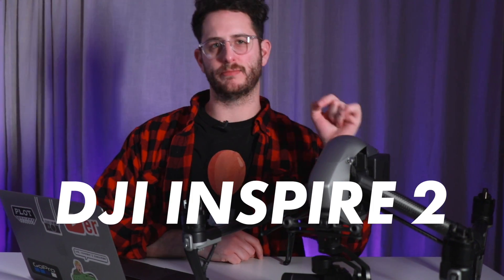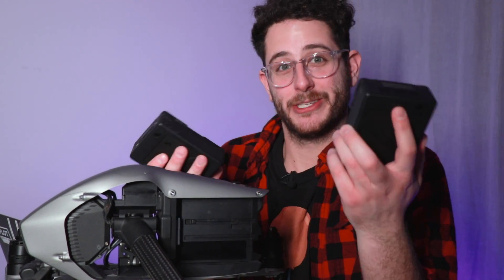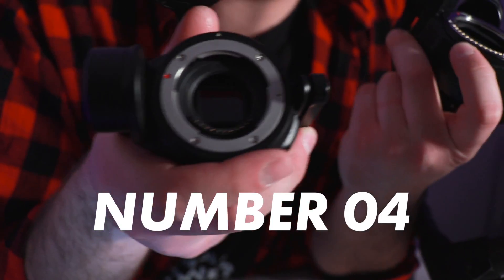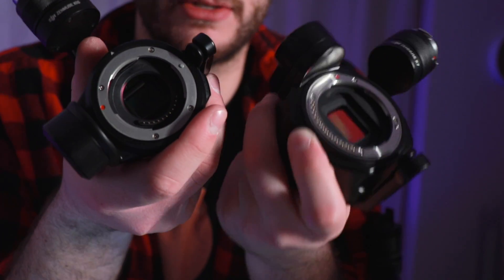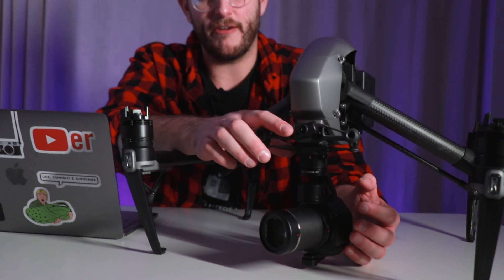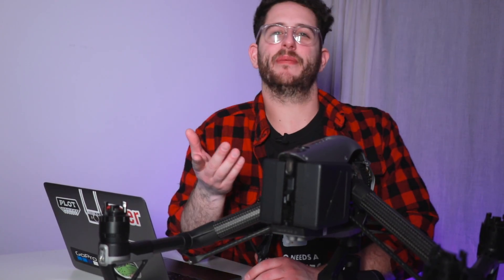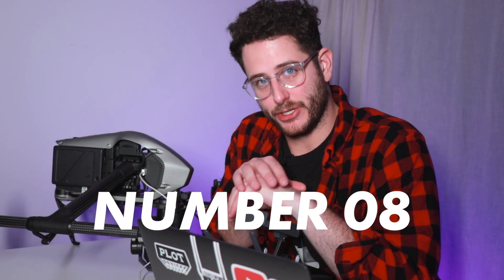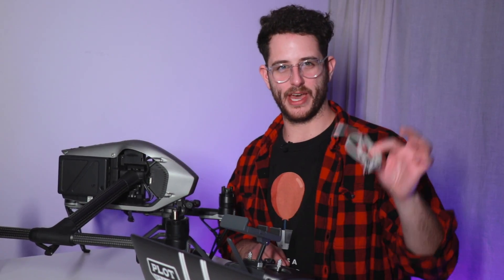DJI Inspire 2 with X7 - TEN THINGS TO KNOW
DJI INSPIRE 2 with X7 and X5S TOP TEN THINGS TO KNOW!

The DJI Inspire 2 is such a remarkable refinement in aerial cinematography. It is by far the most well thought out and advanced high-end drone on the market. In fact, the only competition DJI has with this drone is with itself with the original Inspire.

Watch this video to find out if the Inspire 2 is right for you and whether or not you should upgrade your Inspire 1 or older Zenmuse cameras.